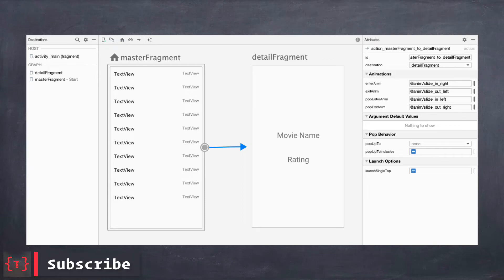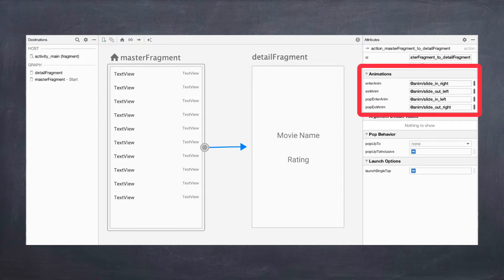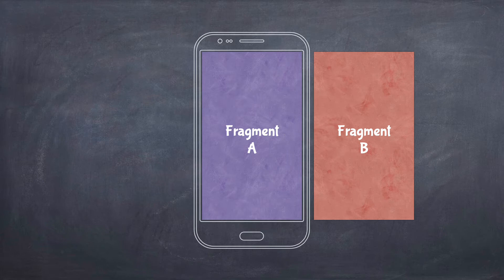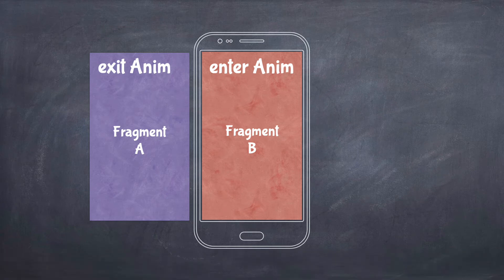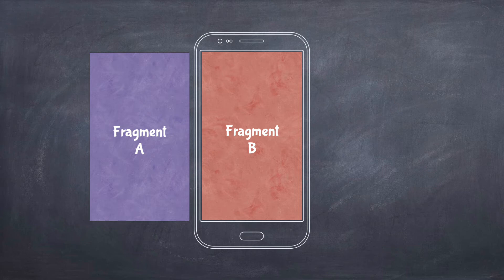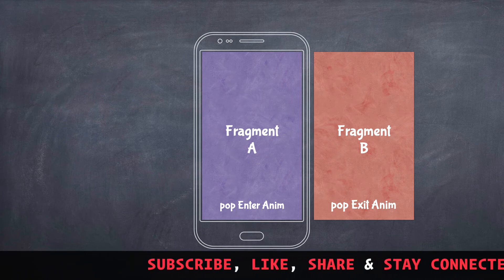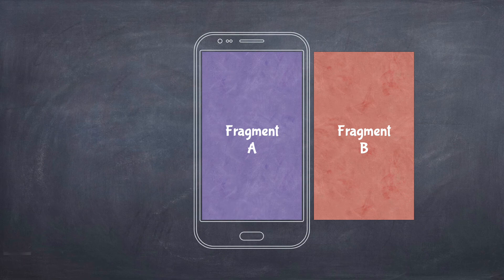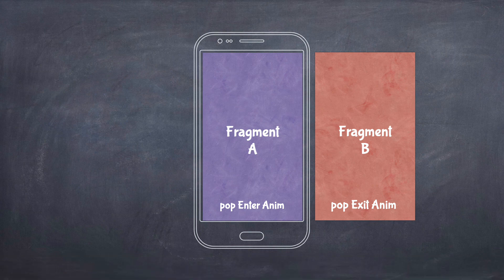Transition Animations in Navigation Component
In this video you will learn how transition animations in NavigationComponent work.